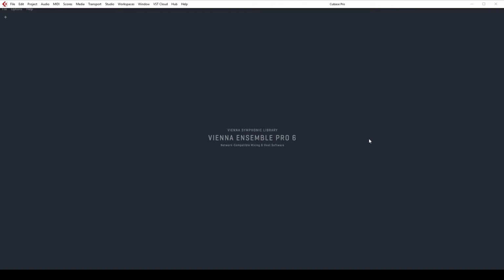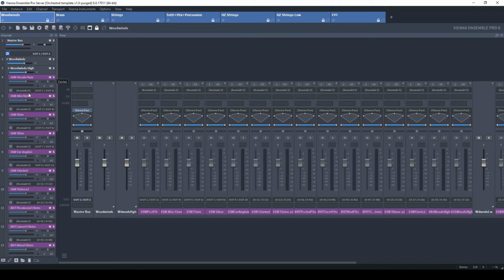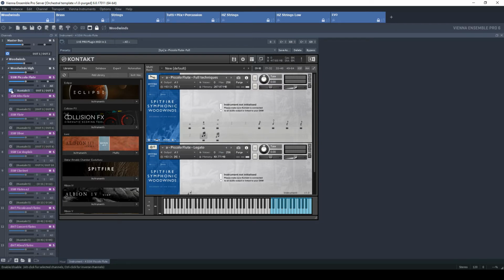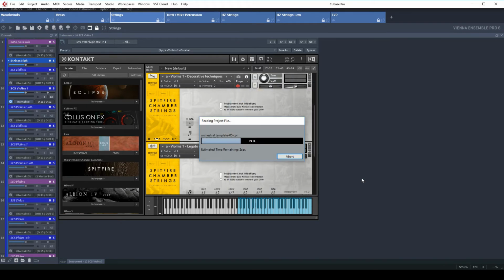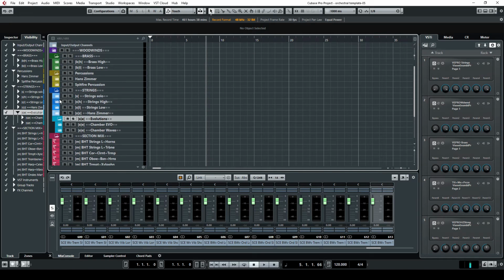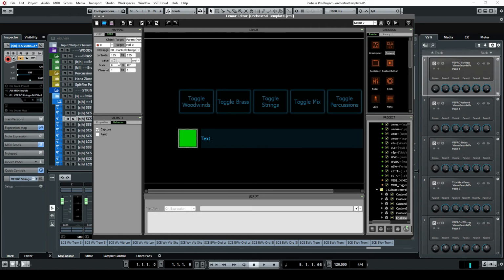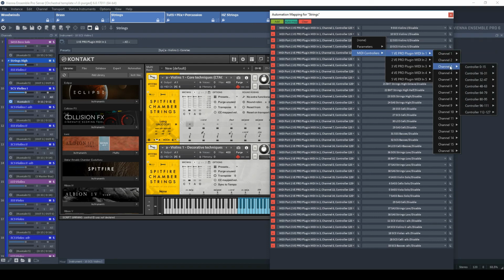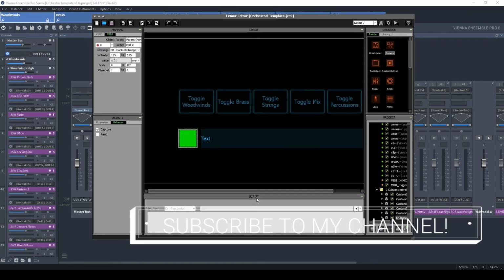VO #10 Orchestral template: Disabling tracks using Cubase, Lemur and VEPRO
In this episode #10 of the Virtual Orchestration series I show you how I created an orchestral template which contains hundred of tracks and kontakt instances and still scale very well with my PC which has only 32 Gb of RAM.

This method was first described in this video from Mihkel Zilmer

Do you want to use my music? Some is available on AudioJungle, otherwise use my official website contact form: